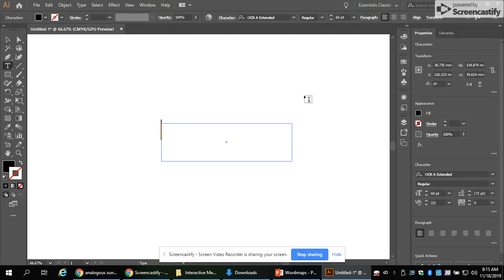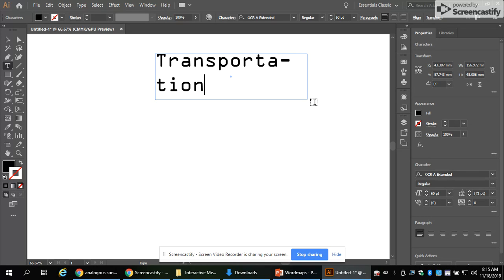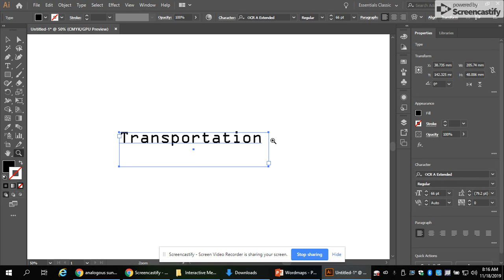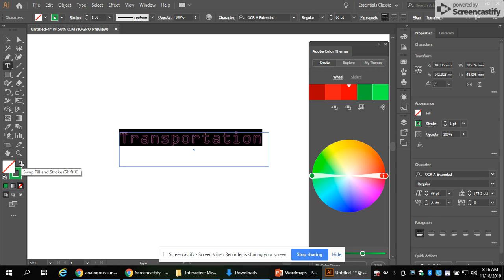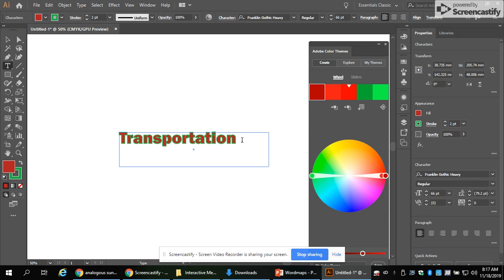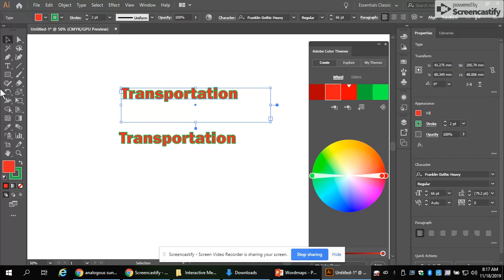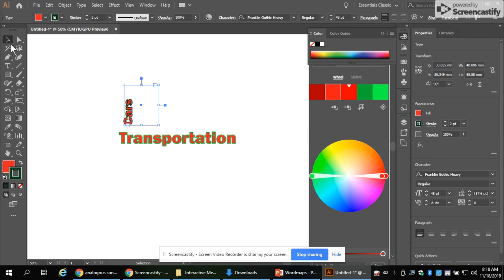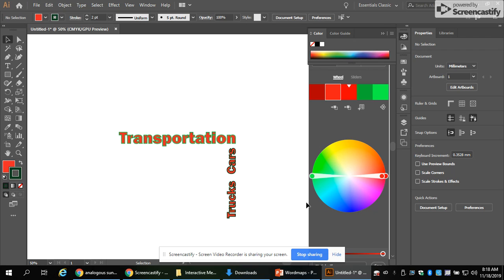Topography and Color Theory Adobe Illustrator Tutorial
In this video, Mr. Holland will teach you the easy steps it takes to use the Color Theory tool and how to manipulate topography in Adobe Illustrator.